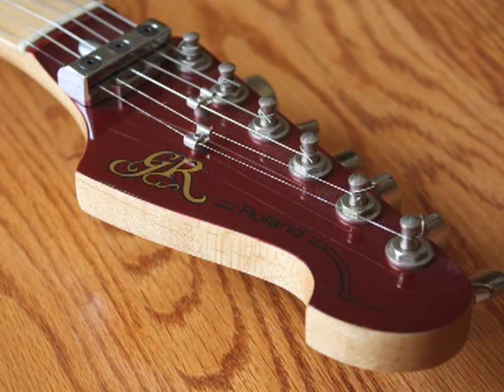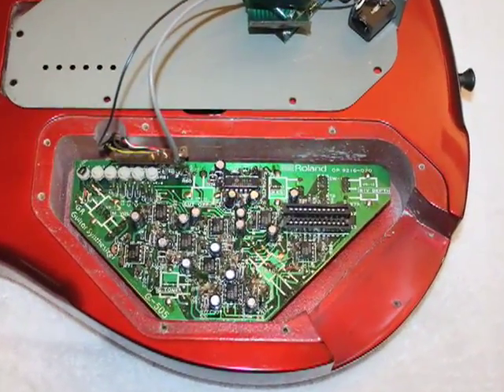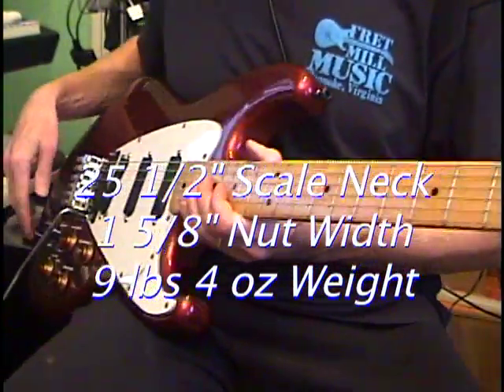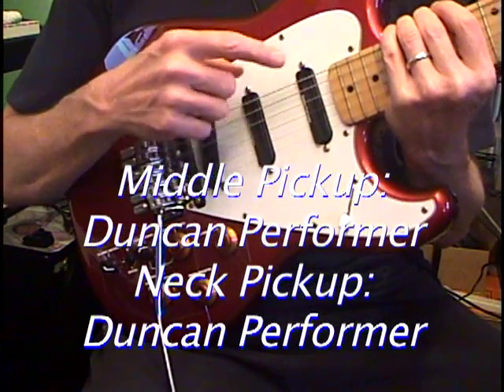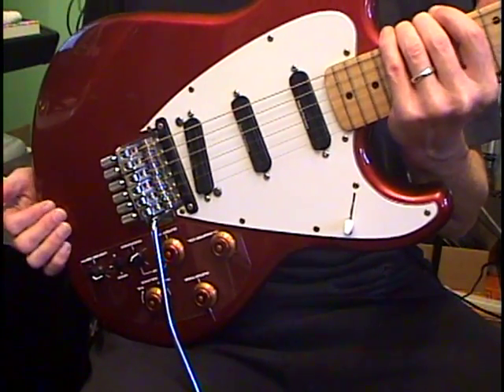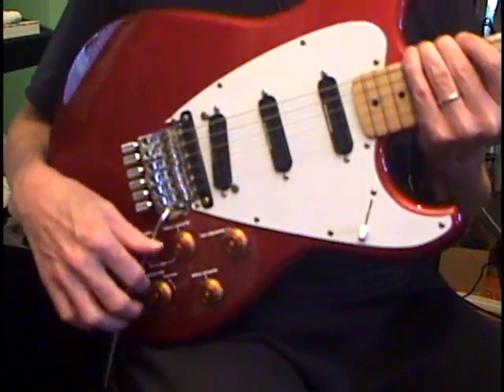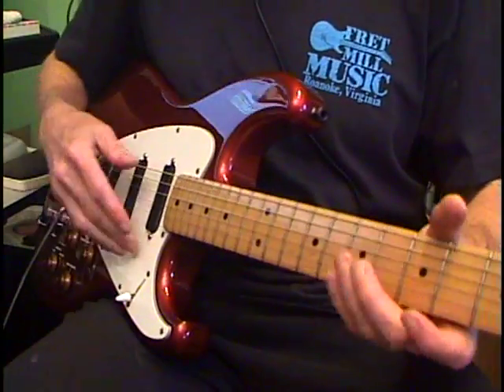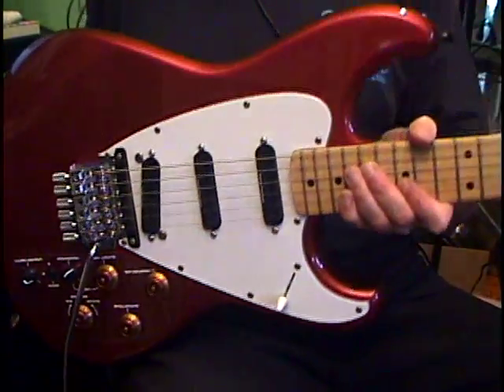Roland G-505 Metallic Red Vintage Analog GR-300 Guitar Synthesizer Controller - INTRO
Introduction to the Roland G-505 vintage guitar synthesizer controller. Like a lot of Roland G-505 guitars, this guitar has been modified with a Kahler locking tremolo bridge and Seymour Duncan pickups. These are really great guitars that make outstanding vintage or modern synth controllers